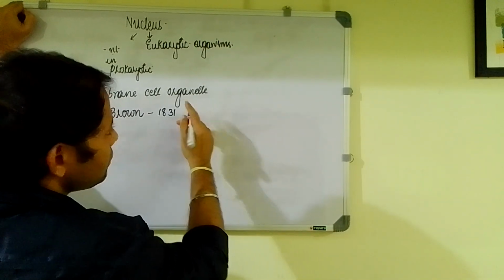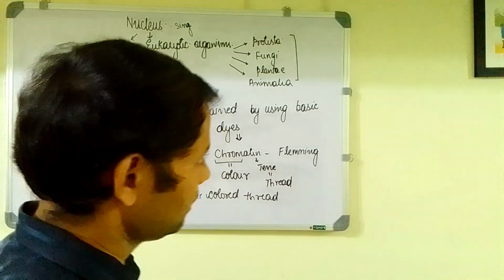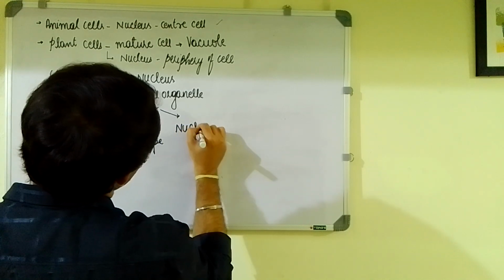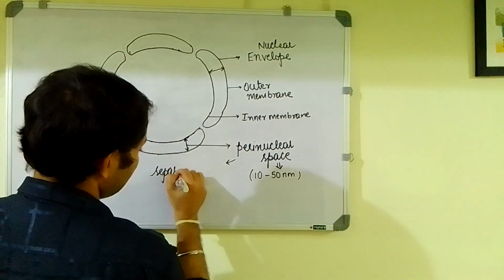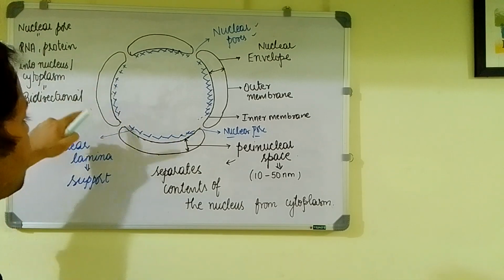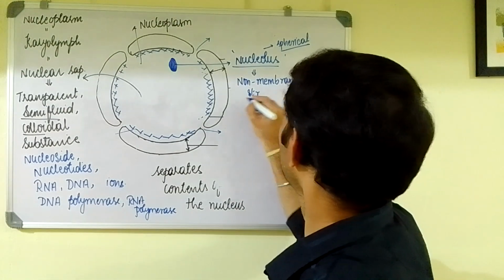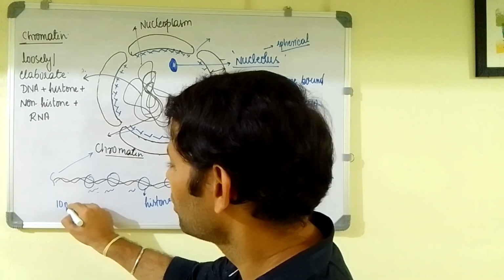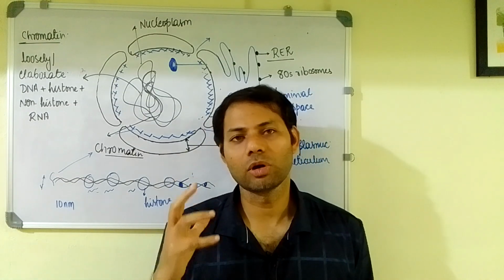Cell the unit of life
cell the unit of life - Cell organelle - nucleus NEET